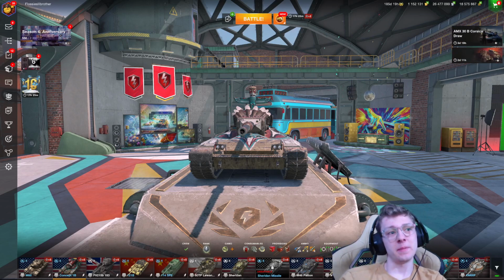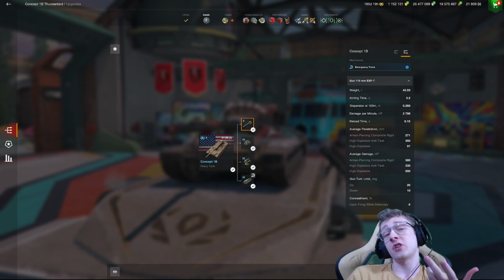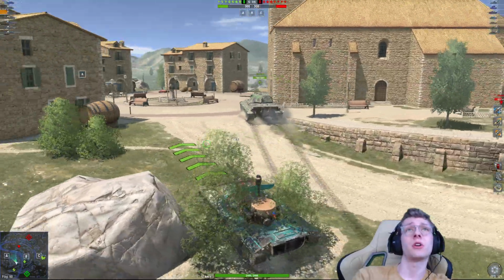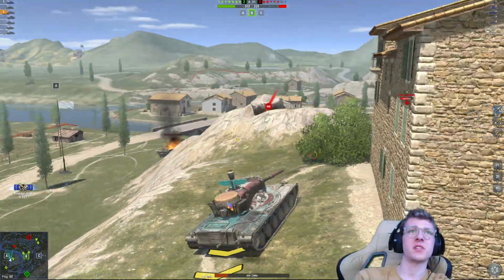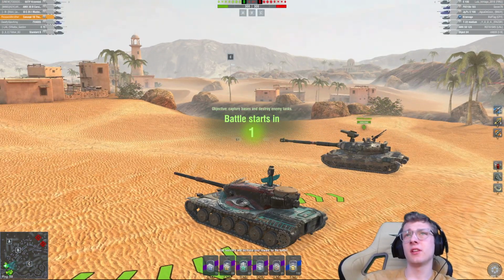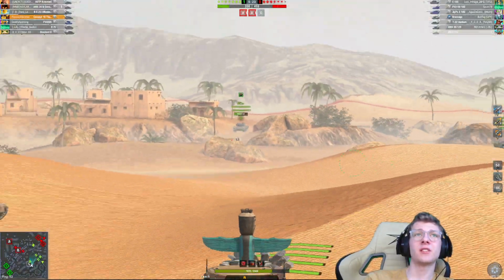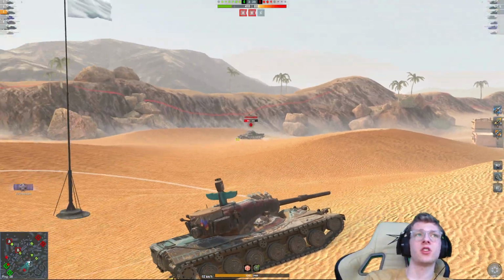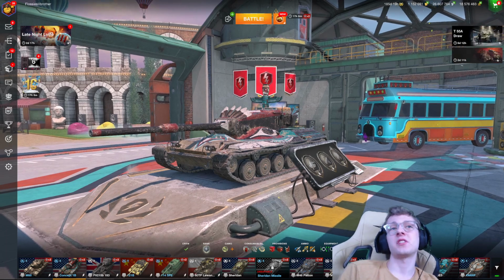THE NEW BEST TANK IN WOTB?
In today's video ill be playing in the tier 10 American heavy the Concept 1B and showcasing why it's so good!